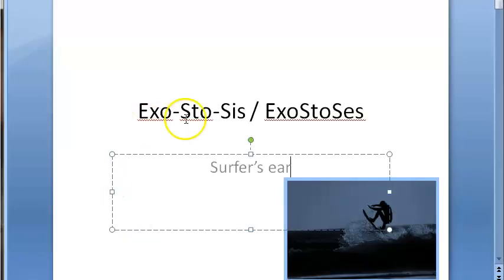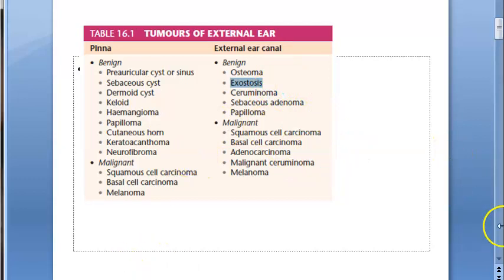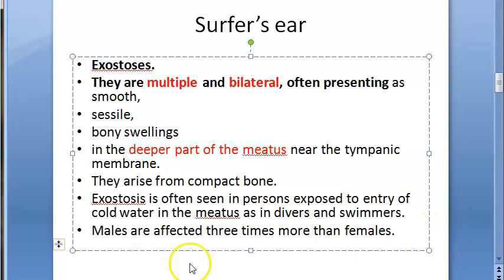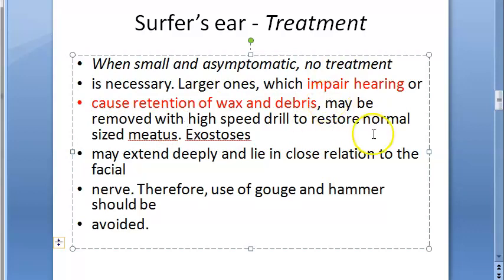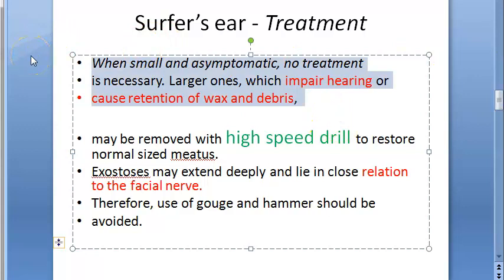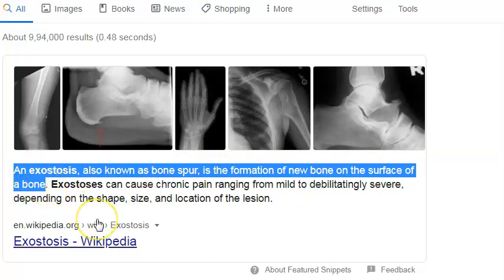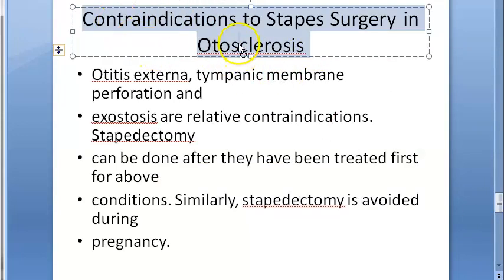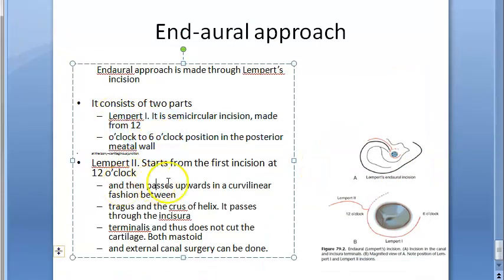ENT ExoStoSis ExoStoSes Surfers ear Benign Tumor External Auditory Canal Meatus Lempert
Cold water Ear Swim Diver Swimming Scuba Diving